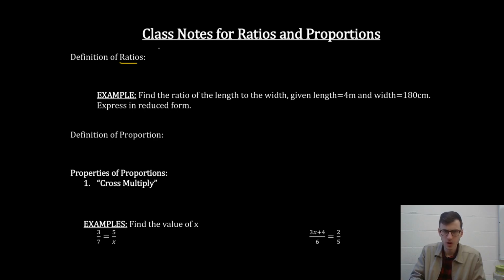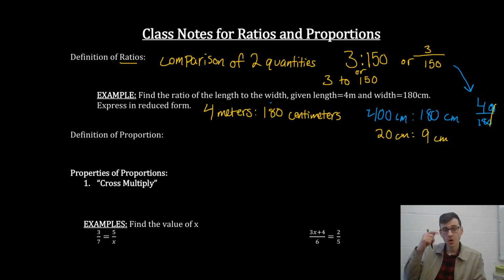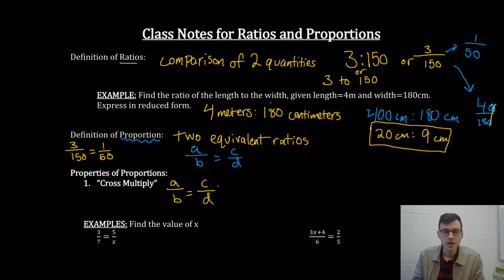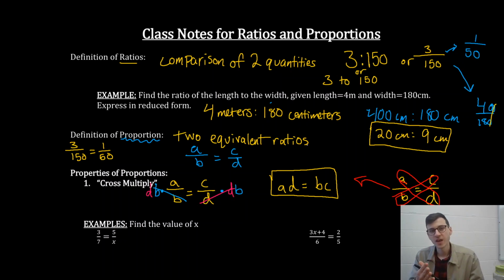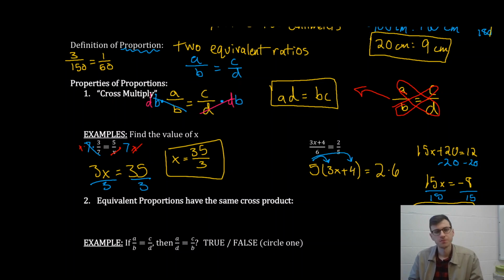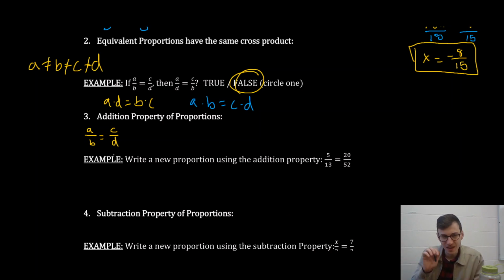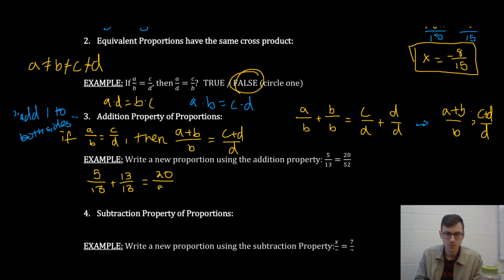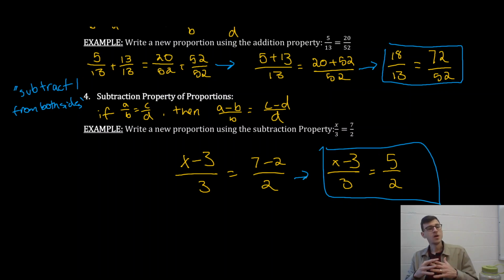Properties of Proportions